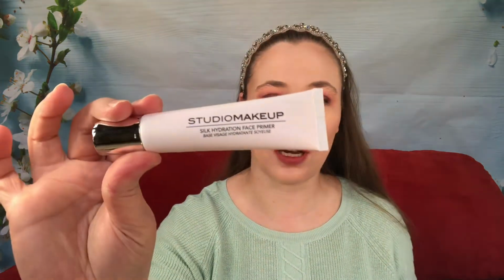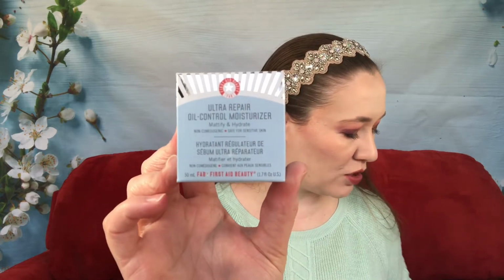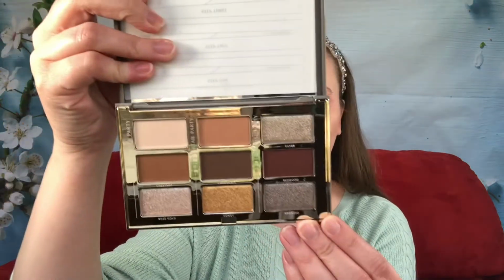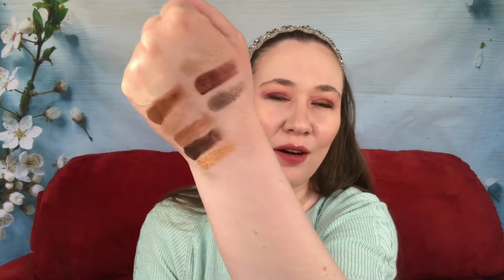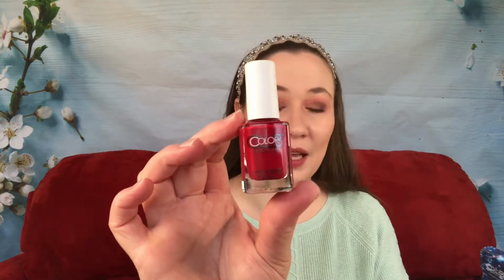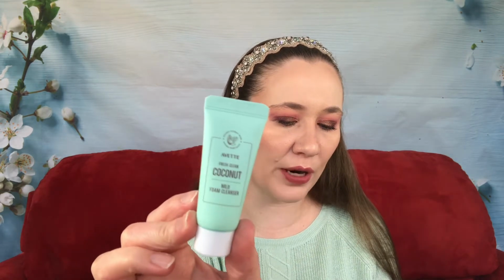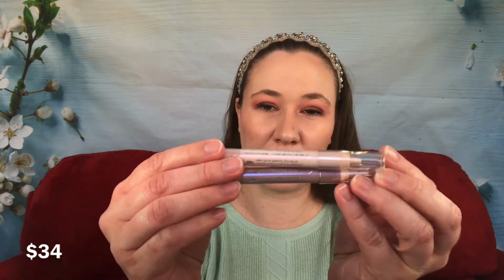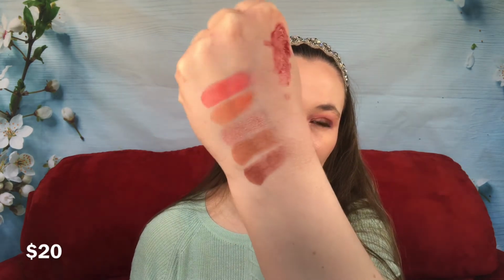The Last Ipsy Ultimate! Base & Plus Bags Too! Final Unboxings?!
Ipsy has been a favorite sub of mine for many years!! I still think the base is probably the best value. It also has the best customization!!

Thanks so much for checking out my video! If you are interested in an Ipsy subscription you can use the referral link down below if you'd like :D I do get points to redeem for products if you do.

Items mentioned: BEAU GÂCHIS Limited-Edition Powder Brush, CÉLA Crème Violette, COLOR CLUB Nail Polish in Regatta Red, JULIETTE HAS A GUN Lipstick Fever Eau de Parfum, VIOLET VOSS Single Eyeshadow in R U Kitten Me, AVETTE Fresh Clean Coconut Mild Foam Cleanser, GLOW RECIPE Banana Soufflé Moisture Cream, MISCHO BEAUTY Nail Polish in Mischo, MOTD COSMETICS A Perfect 10 Tapered Face Brush, TARTE Double Duty Beauty Shape Tape Concealer in Fair Neutral, ARTIST COUTURE Diamond Lights Finisher in Spotlight Glitz, ARTIST COUTURE Diamond Glow Powder in Gold Digger, COMPLEX CULTURE Full Time Eye Shadow Palette - The Party Edit, DOSE OF COLORS Stay Glossy Lip Gloss in Happy Hour, FIRST AID BEAUTY Ultra Repair Oil-Control Moisturizer, FLORENCE BY MILLS Built to Lash Mascara in Black, HEY HONEY 24Seven Honey Day & Night Cream, LASTING SMILES Lip Balm in Peppermint Creme, MURAD Clarifying Cleanser, STUDIOMAKEUP Silk Hydration Face Primer, VERIPHY SKINCARE 20/20 Eye Cream, IT COSMETICS Bye Bye Pores Pressed Powder, VIOLET VOSS Coral Pop Eyeshadow Palette, GIRLACTIK 3-in-1 Lip Sparkle Balm Duo in Periwinkle and , Twinkle, COMPLEX CULTURE Deal Closer Tinted Lip Cream in Rusty Rose, SERAPHINE BOTANICALS Fruit Butter - Lip Mask, TULA SKINCARE Face Filter Blurring & Moisturizing Primer